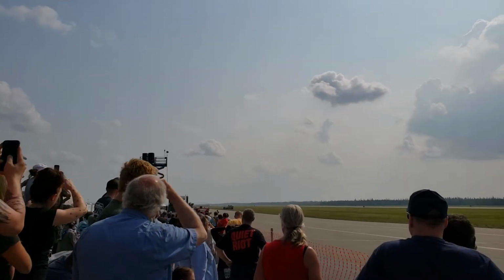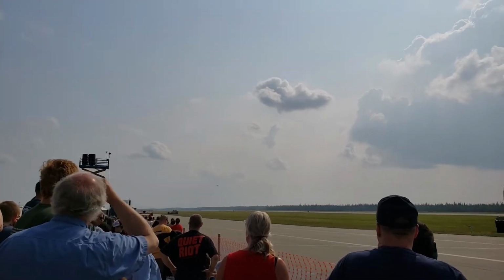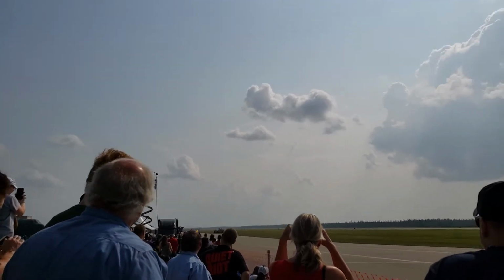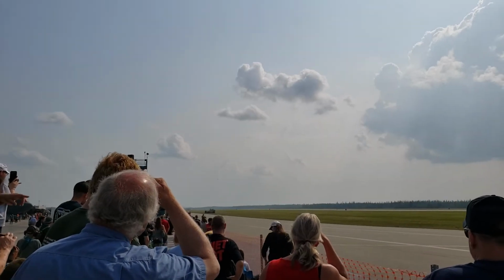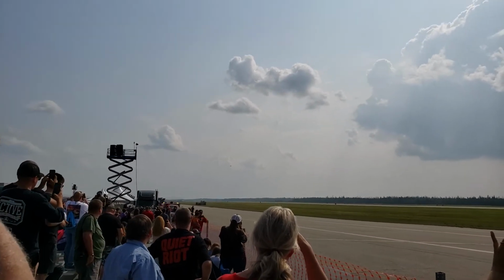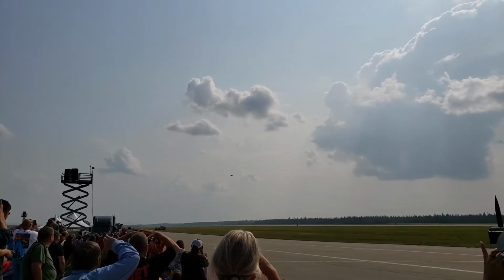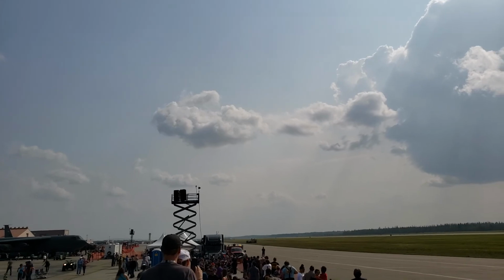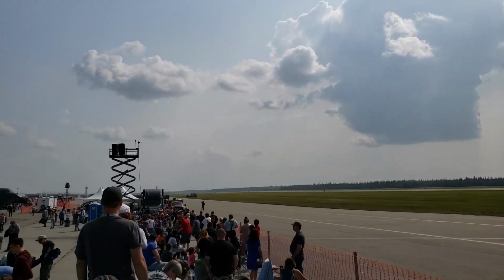F-35 Lightning 2 presentation - Arctic Lightning Airshow 2019 - Eielson AFB, Alaska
Watch as the USAF/ANG joint forces display the sheer power and maneuverability of the F-35, the most advanced stealth jet in the world!

July 2019